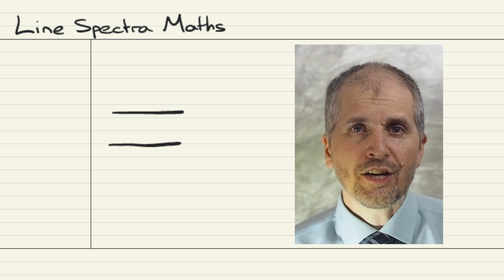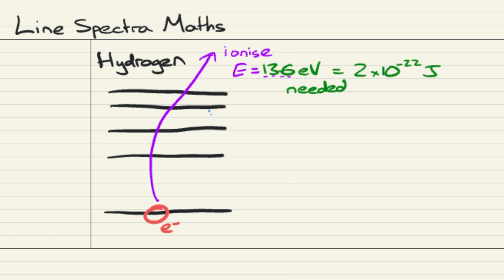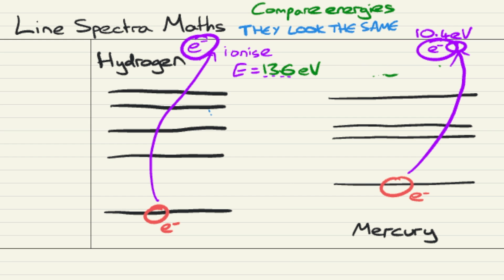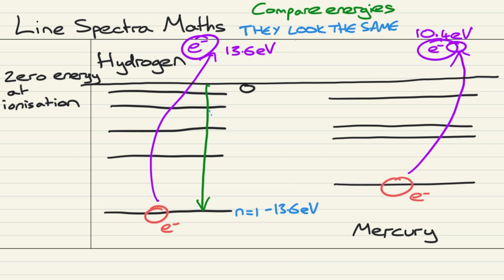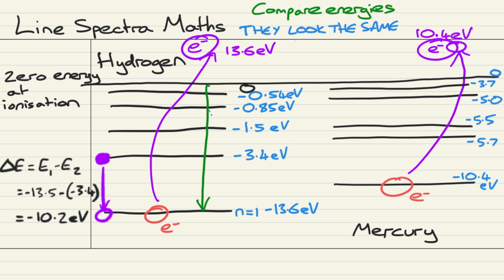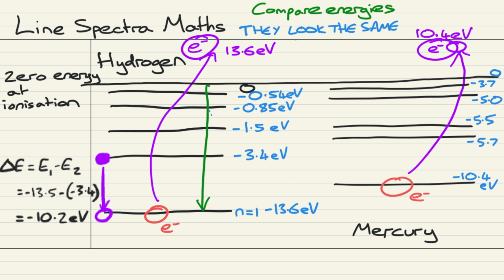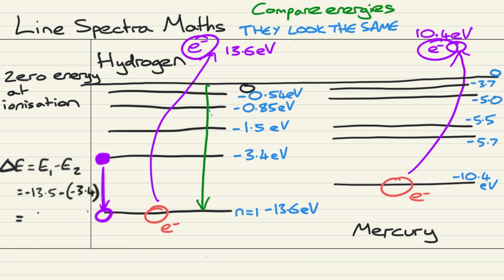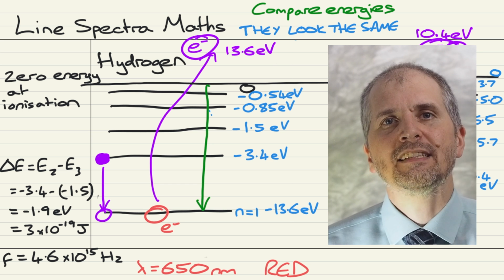Line Spectra Maths